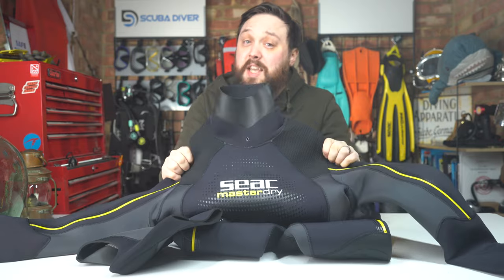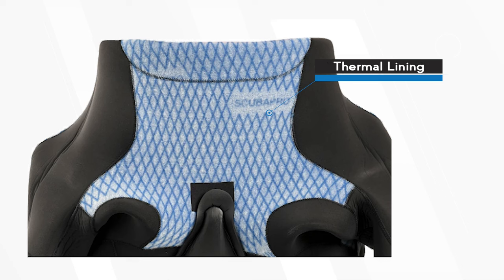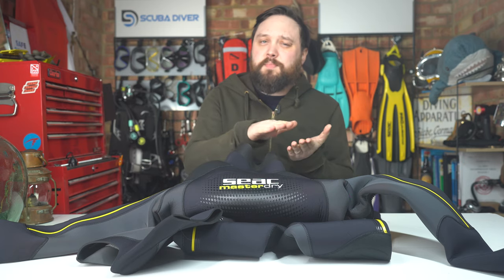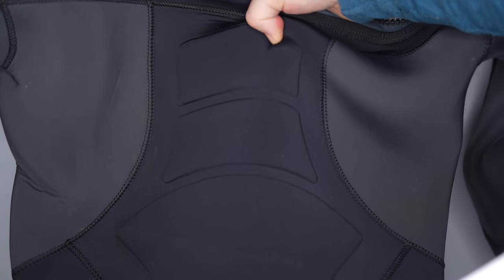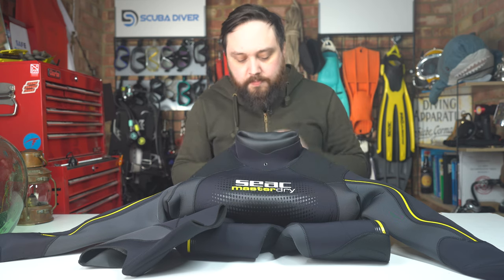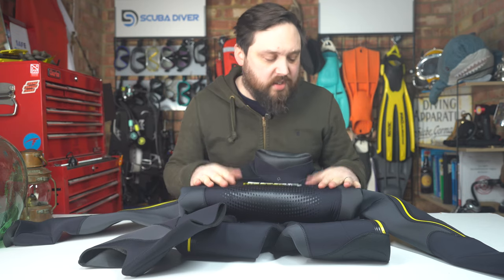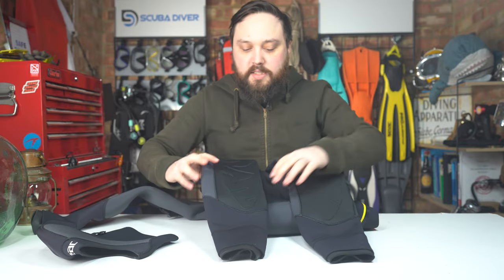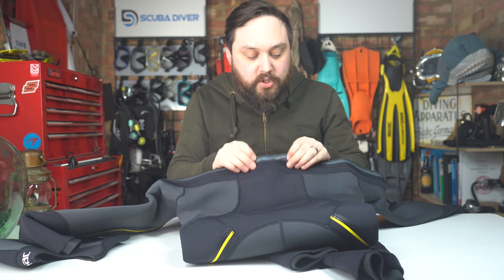Seac MasterDry 7mm SemiDry Wetsuit Unboxing Review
OUR WEBSITES